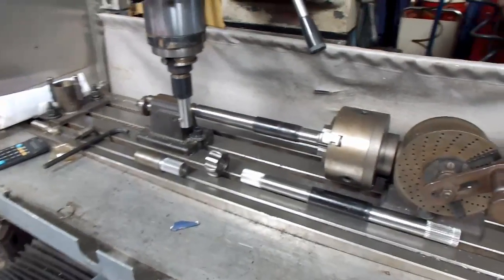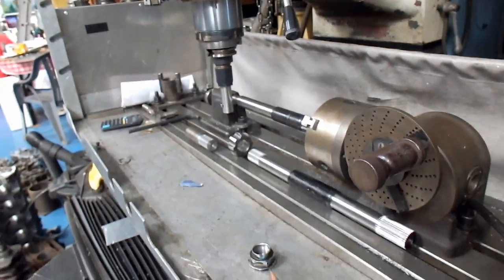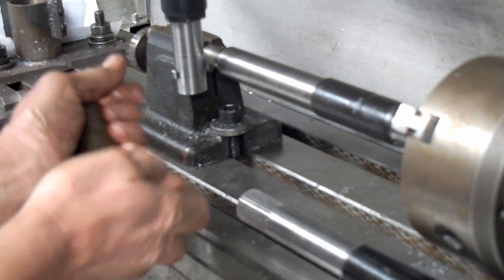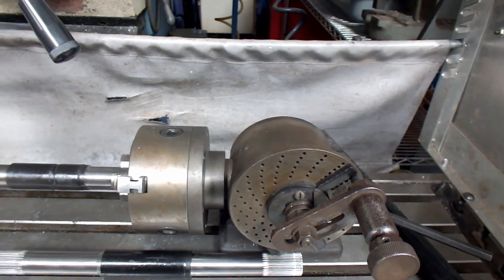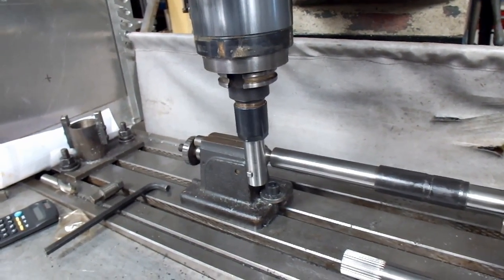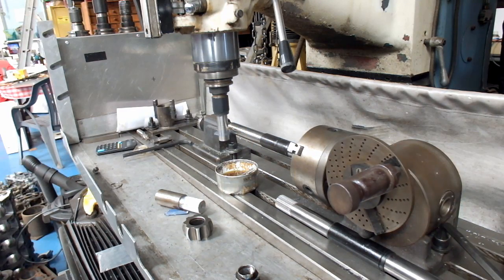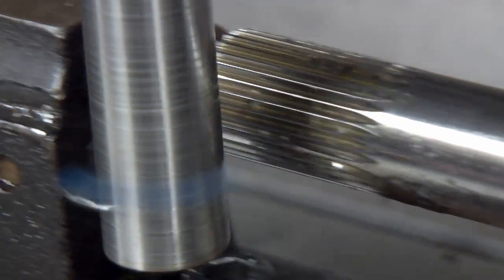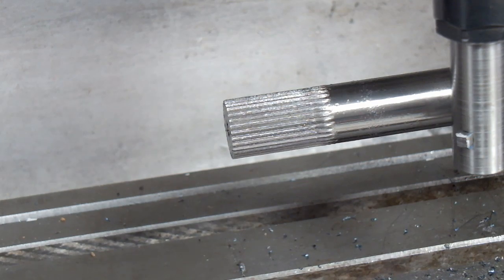Cutting 32 Splines on CV Joint Axle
One of our clients brought in a pair of axles from a car and asked if we could respline them, of course we said 'yes'. This vid will show you how we did it with a single-point form tool on the Prototrak DPM3 CNC mill.